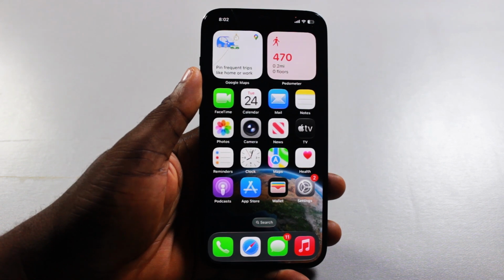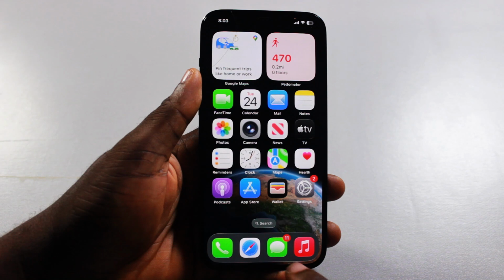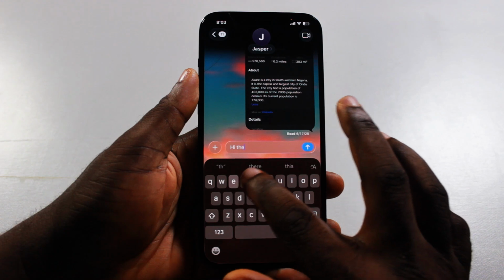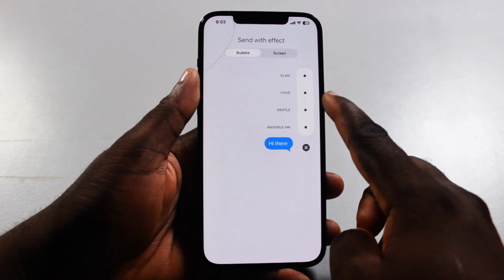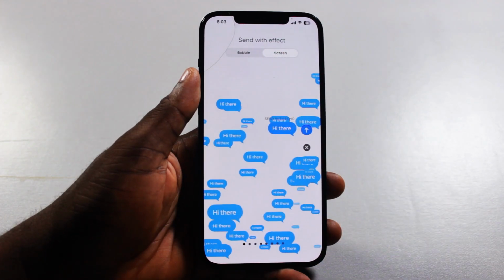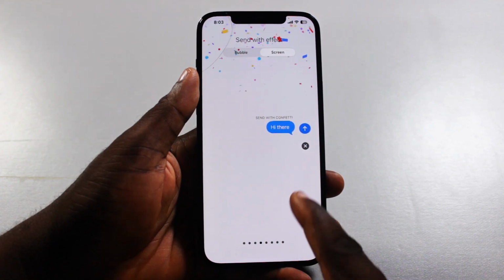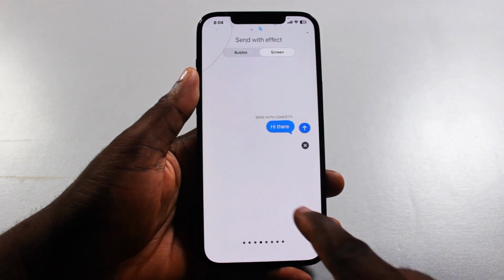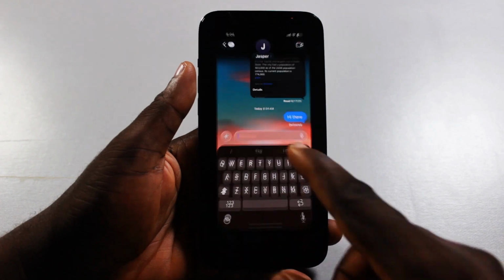How to Send iMessage Effects on iPhone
You will learn how to send iMessage effects on iPhone in this tutorial.

Cheap iPhone
Cheap Samsung Phone
Cheap Apple Watch
Cheap Digital Camera
Cheap YouTube Microphone
Cheap MicroSD Card